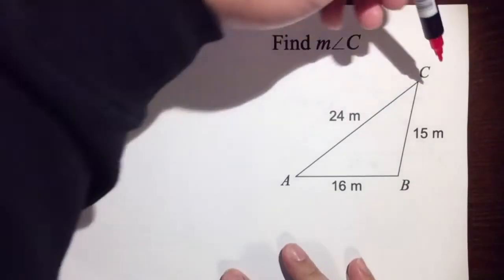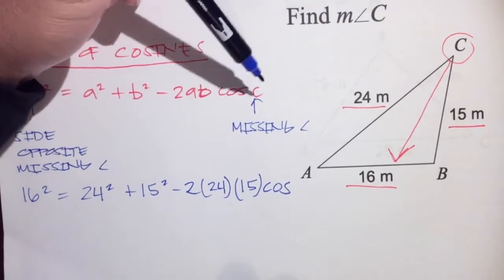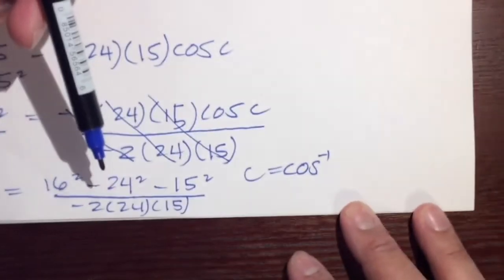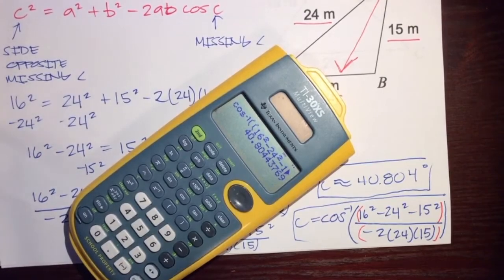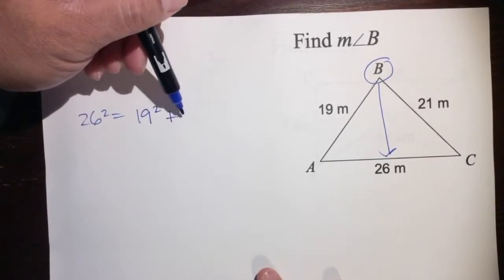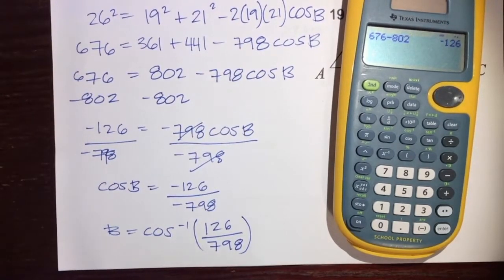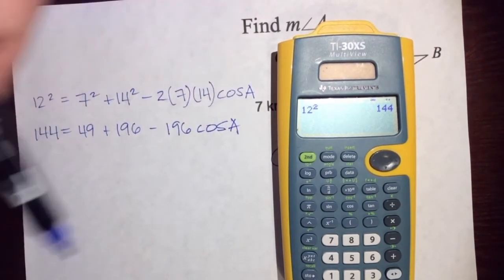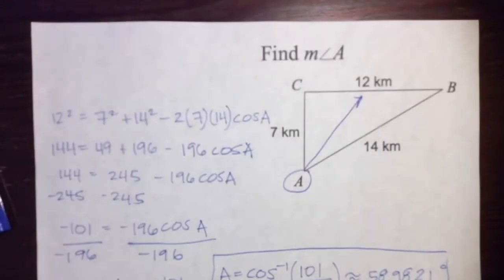Using the Law of Cosines to Find a Missing Angle